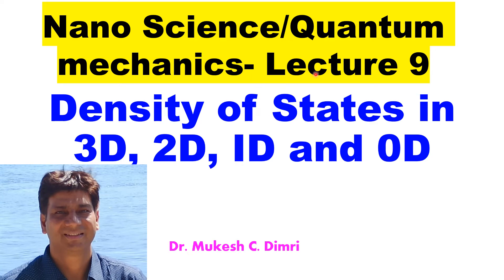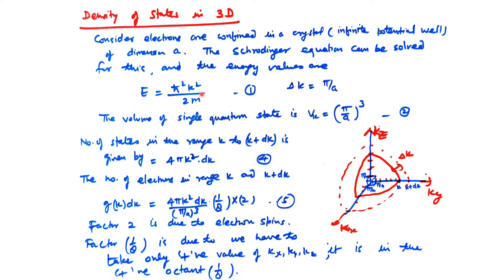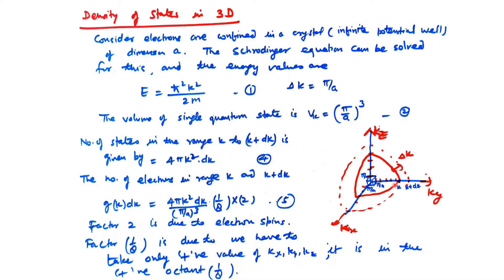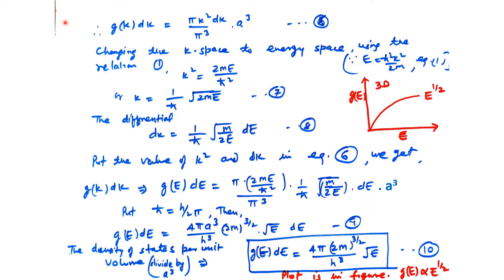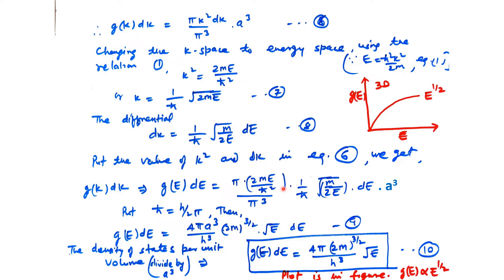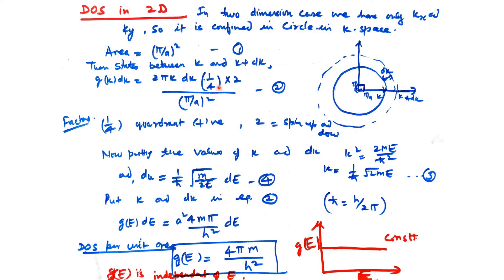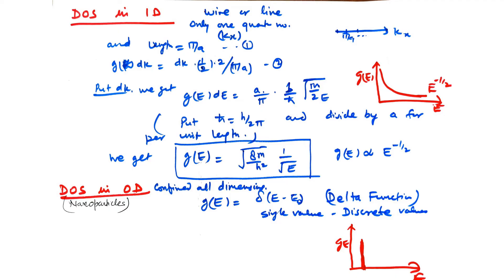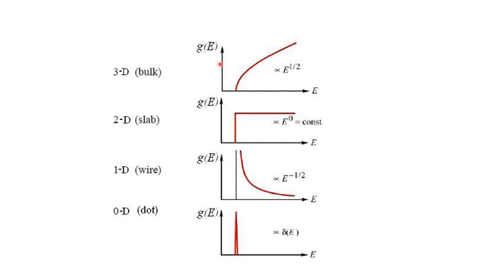Density of States| DOS For 3D, 2D, 1D and 0D| Energy states in solids| Solid State Physics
Density of States| DOS For 3D, 2D, 1D and 0D| Energy states in solids| Dr Mukesh Chandra Dimri, Nanoscience, # DOS in 3D, 2D, 1D and 0D, Dirac Delta Function,# Density of states in semiconductors, Solid-state Physics